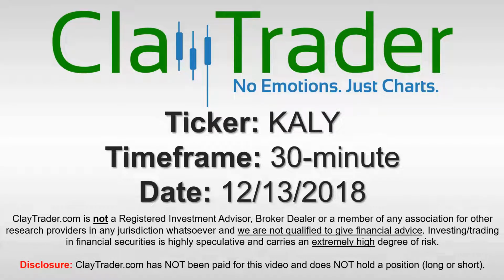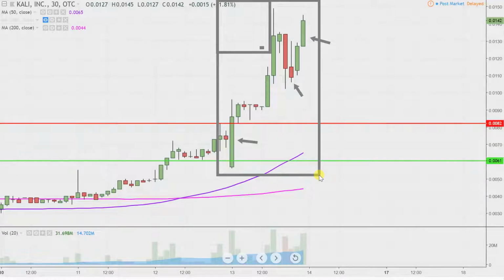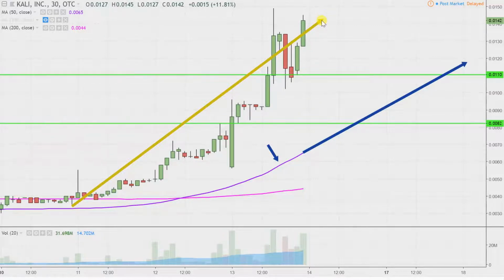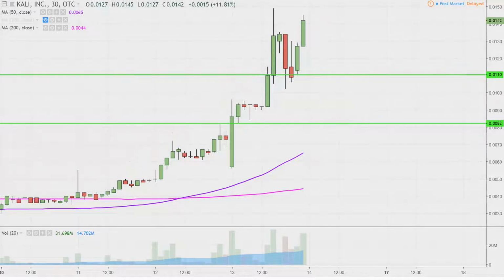Kali, Inc. - KALY Stock Chart Technical Analysis for 12-13-18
Learn how to read stock charts and identify technical patterns as ClayTrader does a quick stock chart review on Kali, Inc. (KALY).